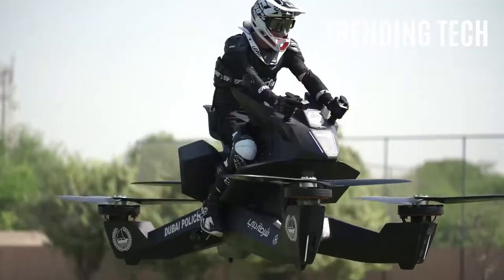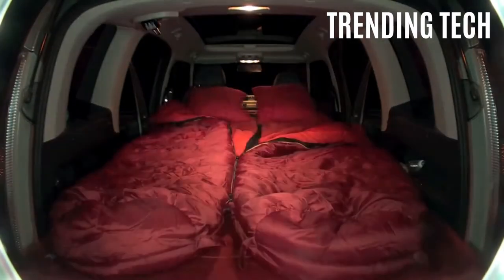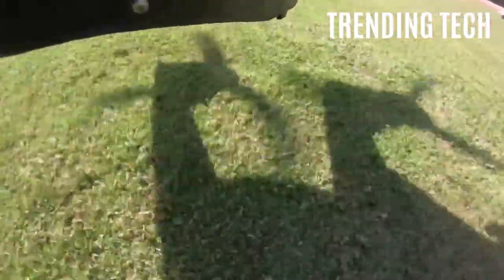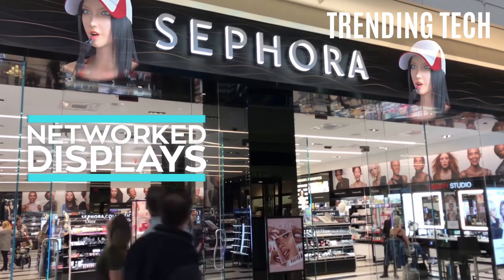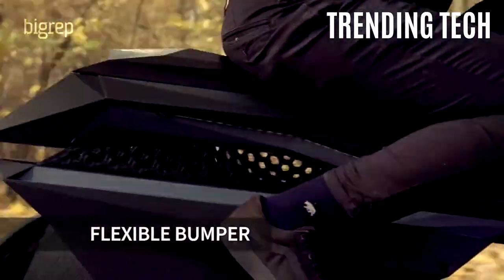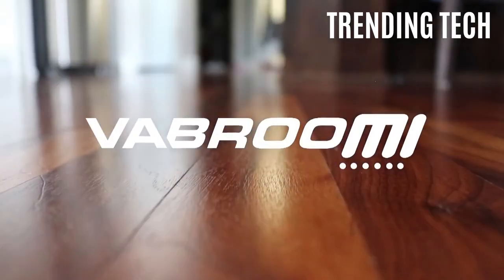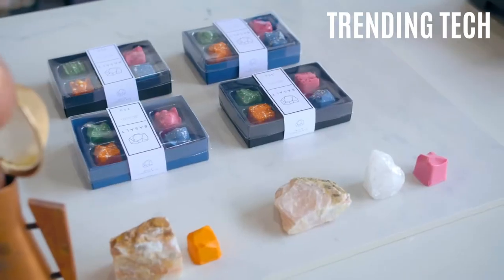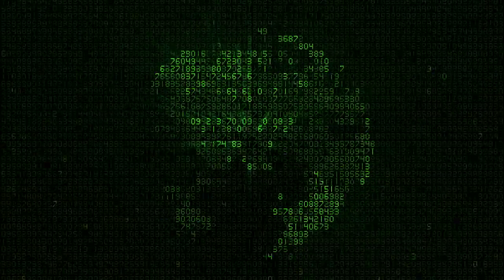8 New Inventions That Are At Another Level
8 New Inventions That Are At Another Level |

Amazon UK/Europe links